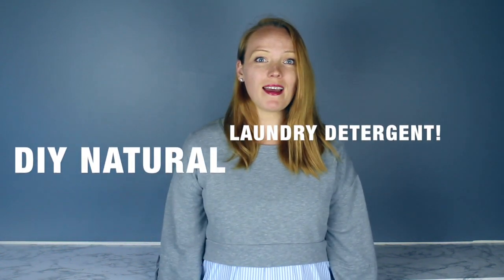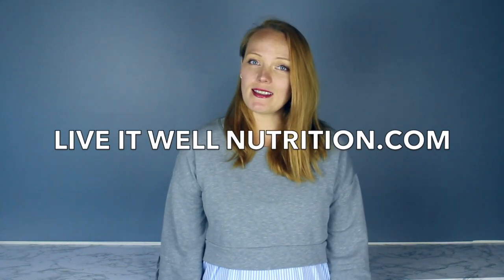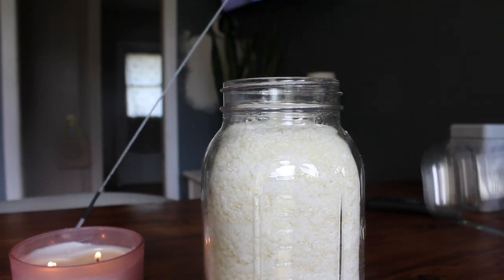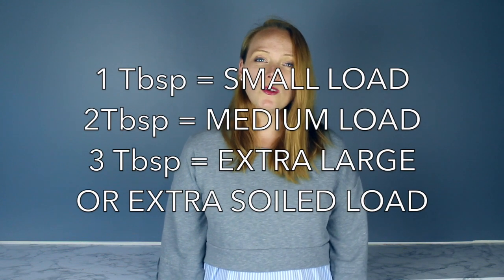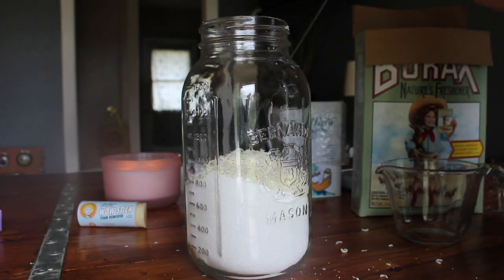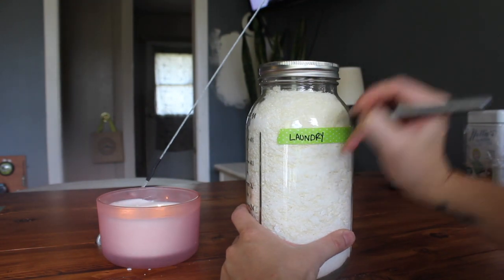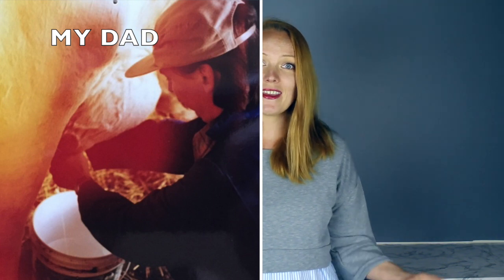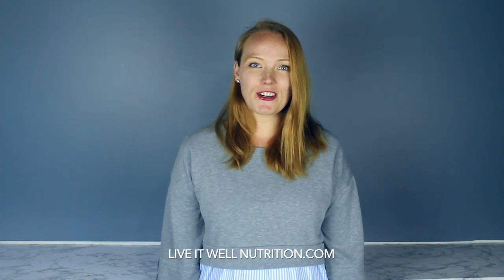DIY Natural Laundry Detergent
Enjoy this beautifully scented lavender laundry detergent. Great for the budget as well as for your health and the environment!
Here is the recipe in case you missed it (I doubled it in this video):
1 cup nellies laundry powder
1 cup borax washing soda
1 grated, lavender scented Dr.Bronner's Soap bar

Let me know how you like it! I use this in my high efficiency laundry machine and have no problems.